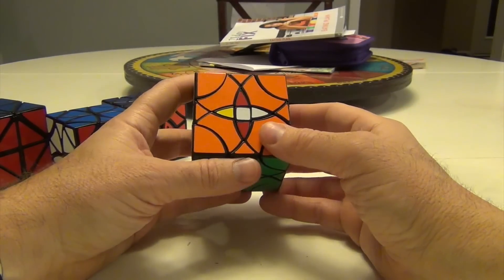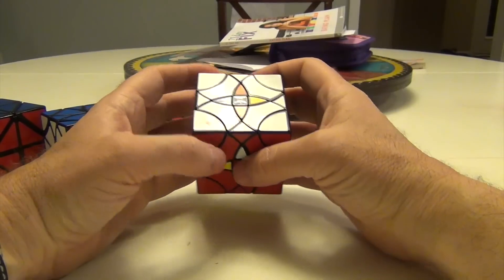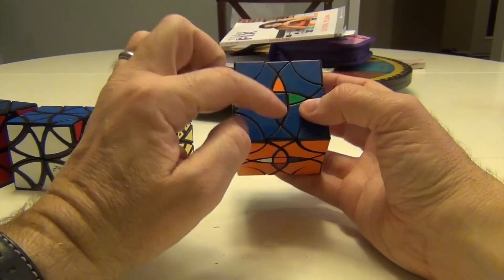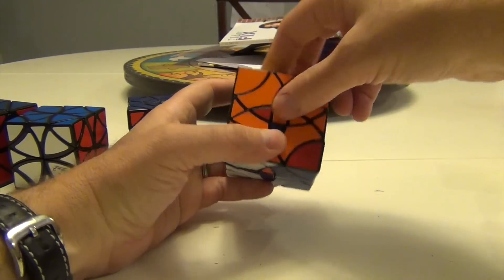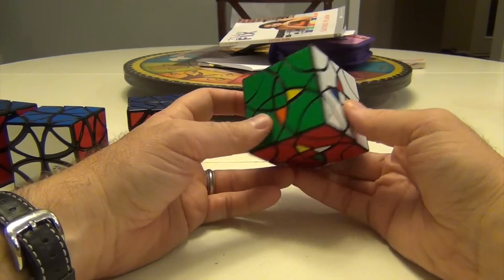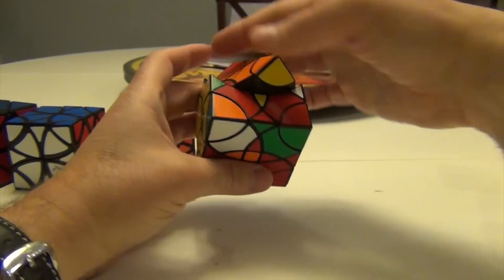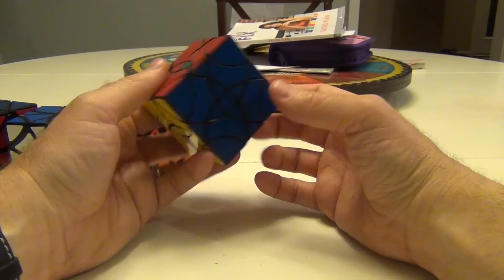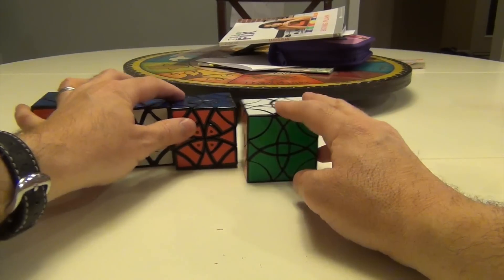Curvy Copter 3 Tutorial Part 3: Solving the Rex centers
So it's now time to wrap up this beast by finishing the central Rex petals.  The algorithm is extremely simple, but it will require some set up moves at the end.  Just remember where you came from, so that you know where you need to go!